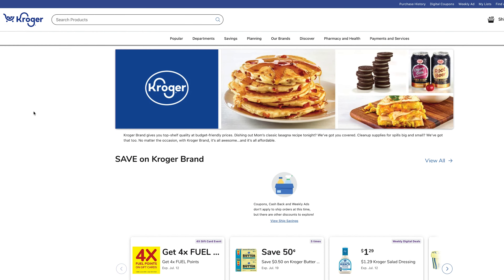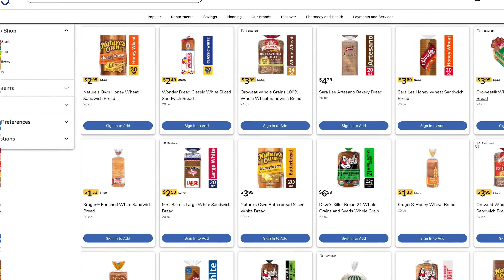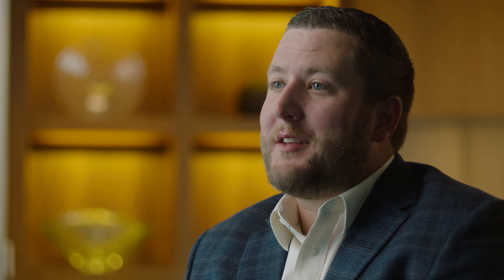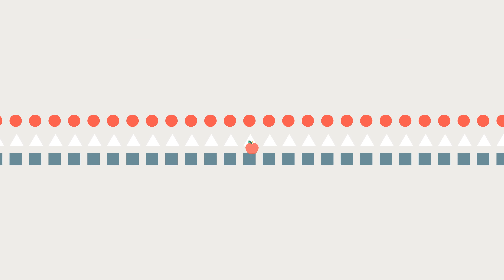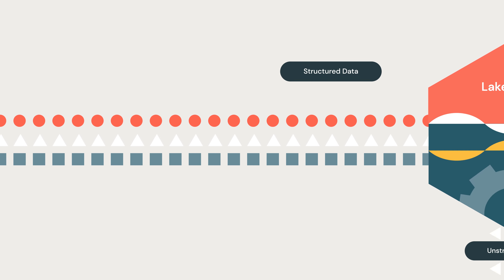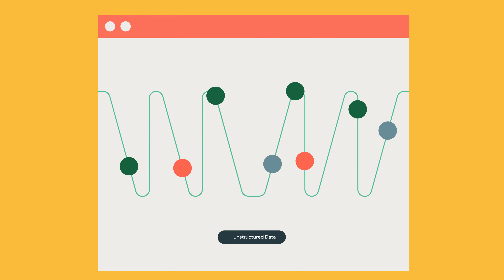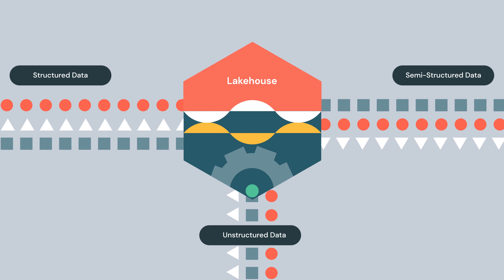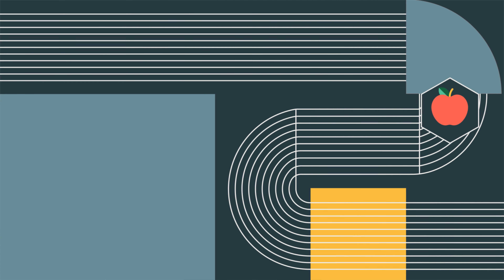84.51° Uses Databricks to improve its forecasting accuracy across Kroger stores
Learn how 84.51° uses Databricks to improve its personalized shopping experience at Kroger's 2,500 stores to create a seamless path to purchase. Point of sale, inventory and product information run through the lakehouse, and by leveraging AI on top, 84.51° ensures the right products are on the shelves when customers need them. A seamless customer experience, fueled by data and AI, increases shopper loyalty at Kroger stores.